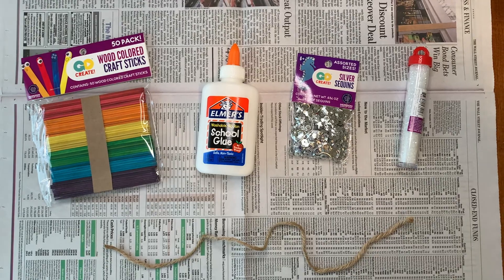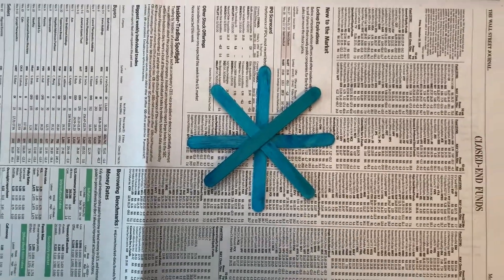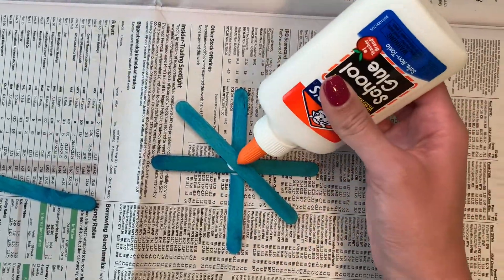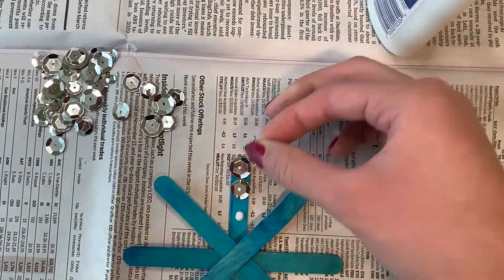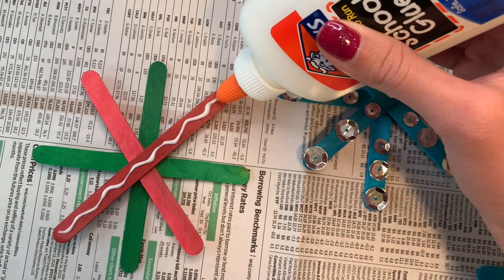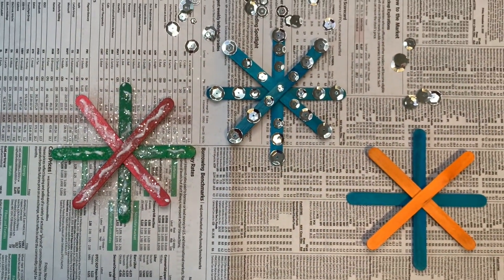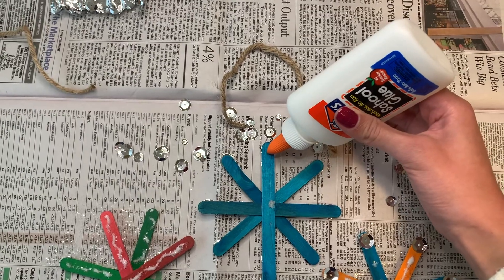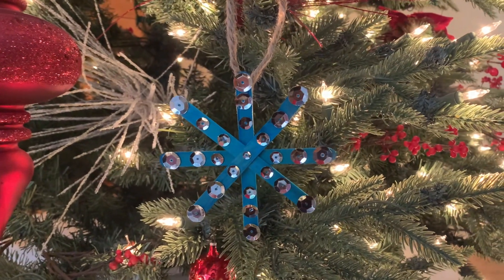How to make a snowflake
Please join Comer Tutors for a holiday-themed arts and crafts tutorial.